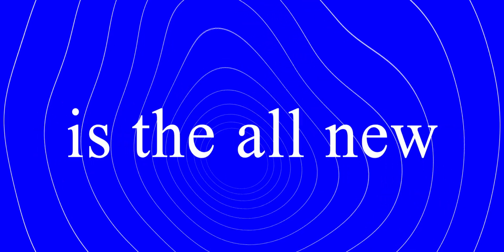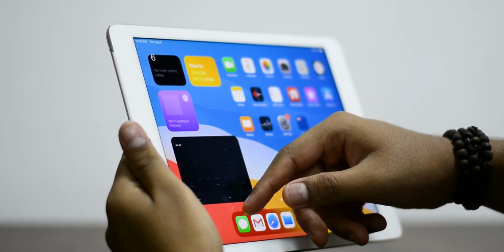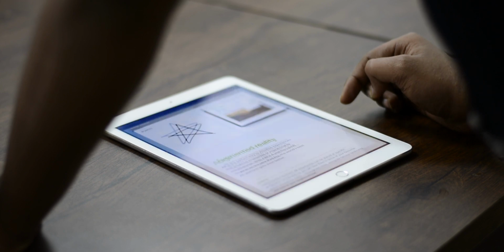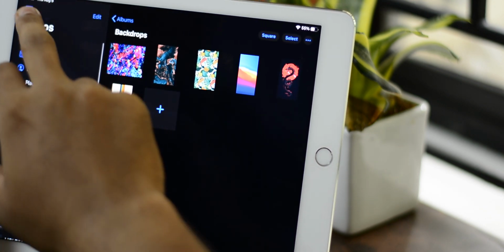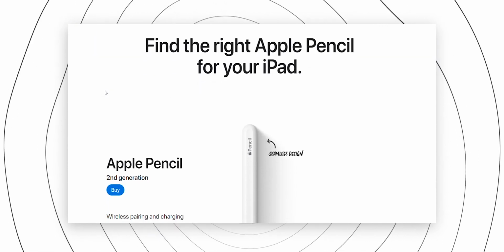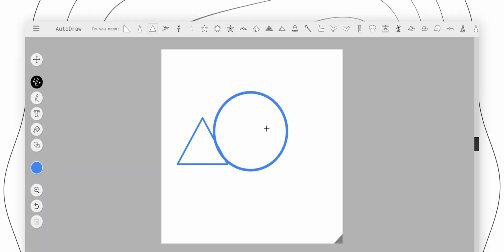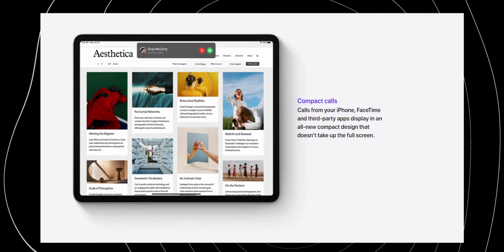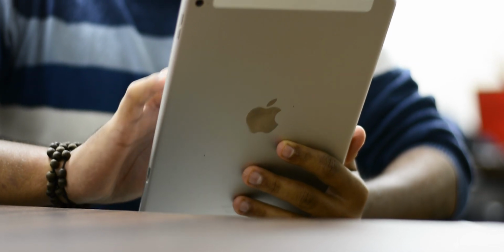iPadOS 14 Beta 4 on iPad Air 2 - Butter Smooth! 😱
Apple just released the fourth iPadOS 14 Public Beta 4. So it got me thinking about how well it can perform on my iPad Air 2. Take a shot at this video to know more. Also, I'll walk you through all the latest iPadOS 14 features from features like Scribble, Compact UI to the newest iOS 14 app designs.